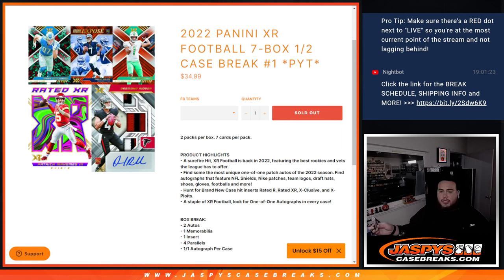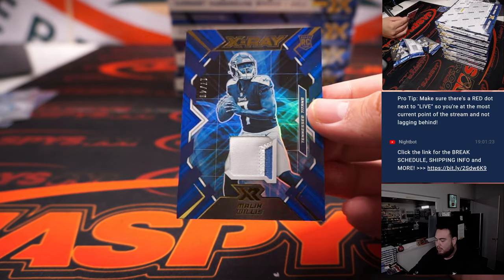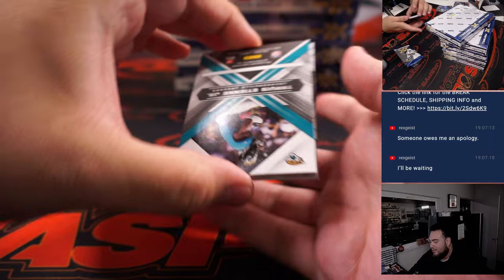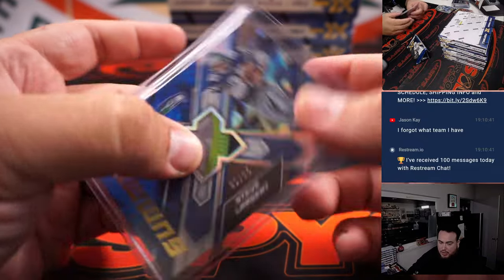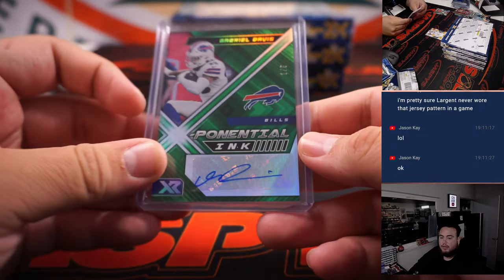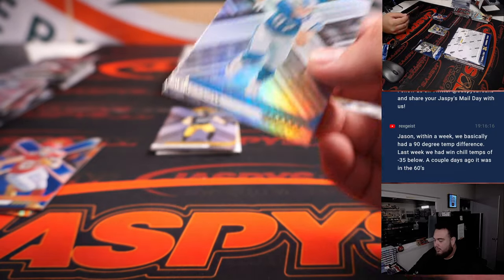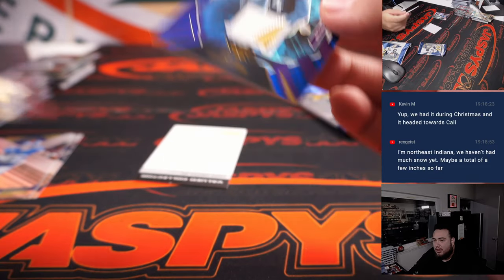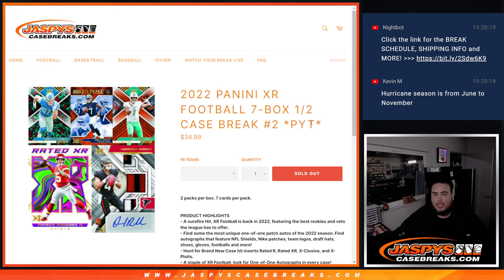W. 1/4/23 - 2022 Panini XR Football 7-Box 1/2 Case Break #1 *PYT*